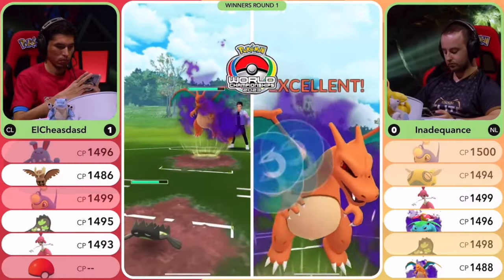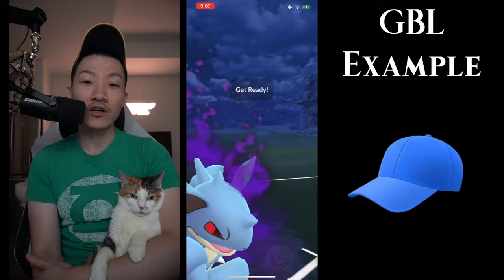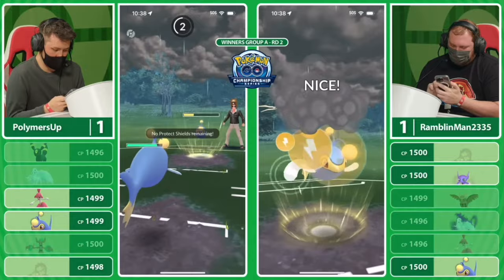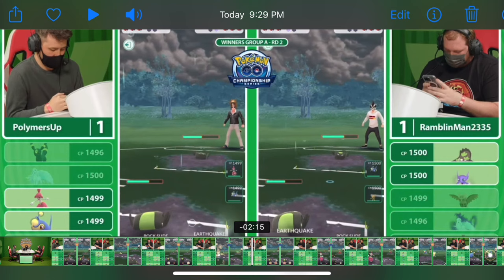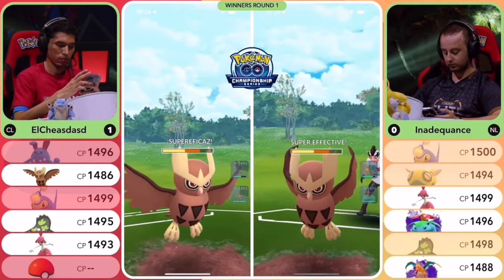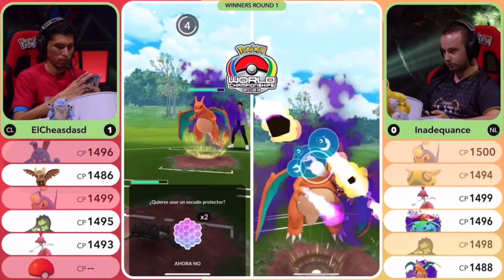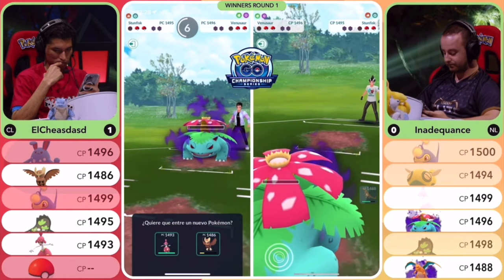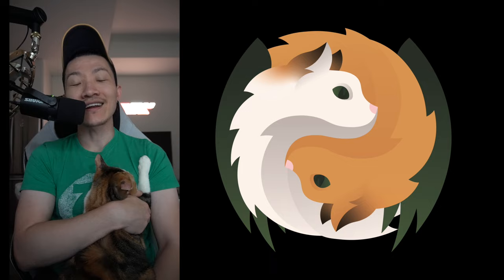PvP Pro Tip #9: Charged Attack Priority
Timestamps:
00:00 - Intro
00:36 - What is Charged Attack Priority?
02:13 - GBL Example of CAP
05:35 - Example of Bad CAP
14:50 - Example of Good CAP
27:28 - Outro